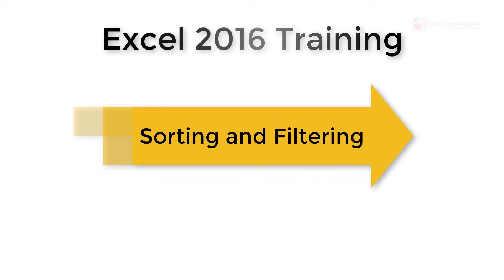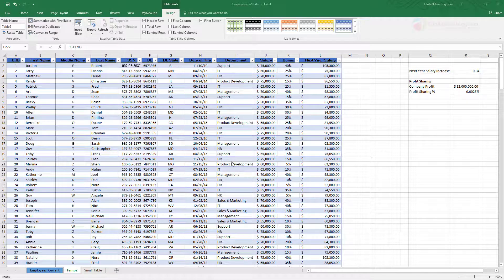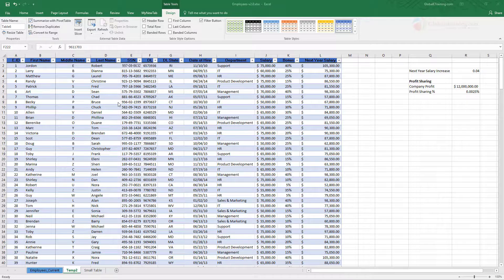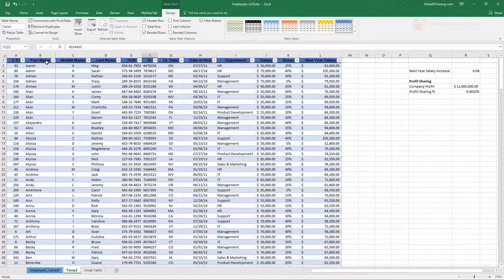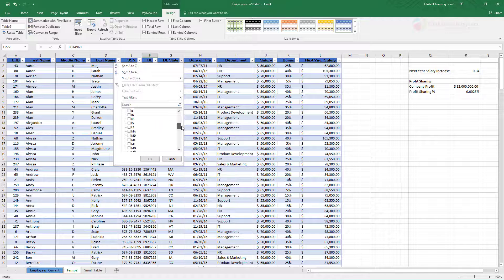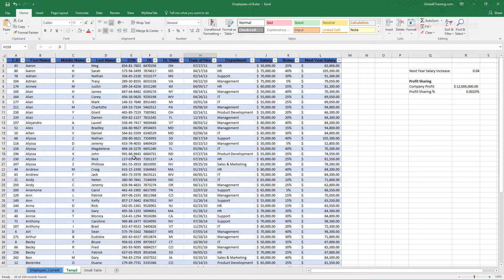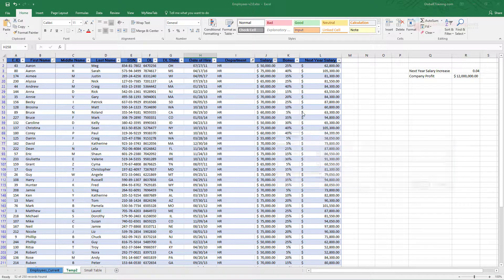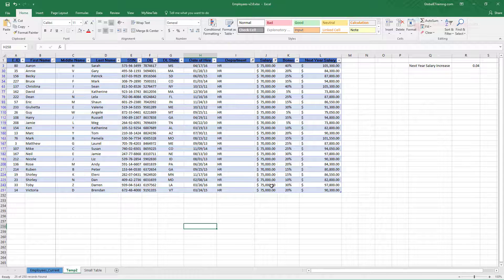7.4 Excel 2016 Sorting and Filtering